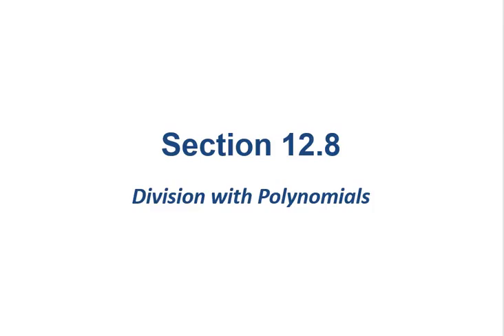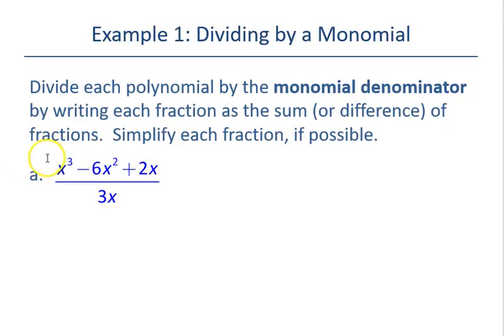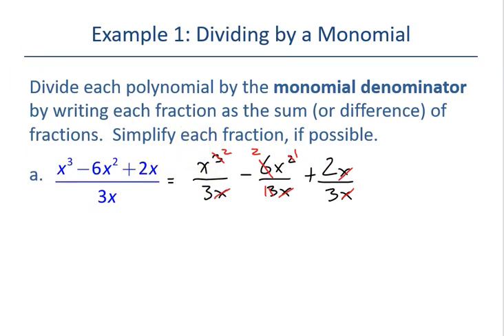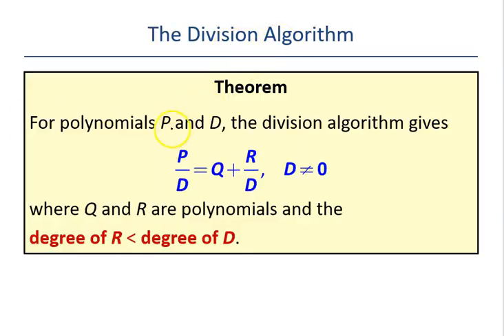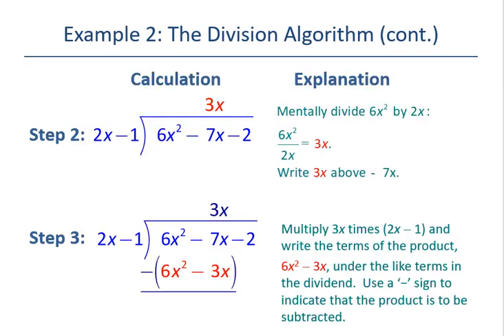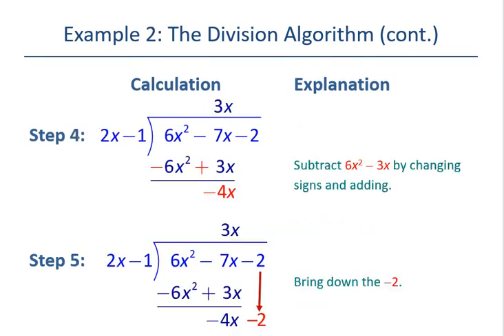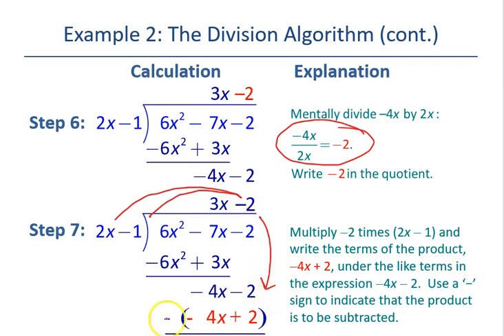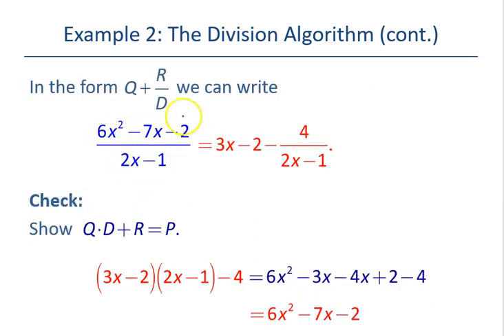12.8 Division with Polynomials